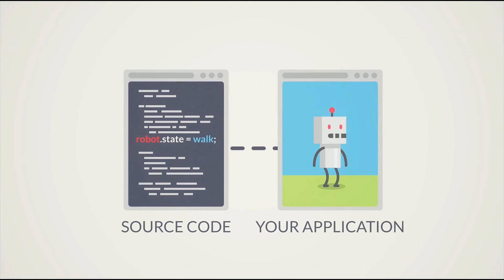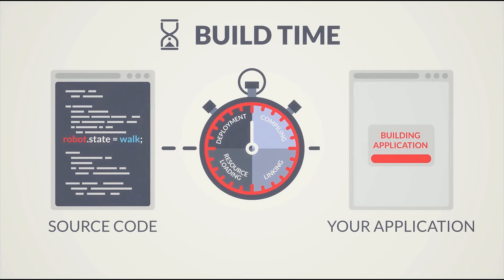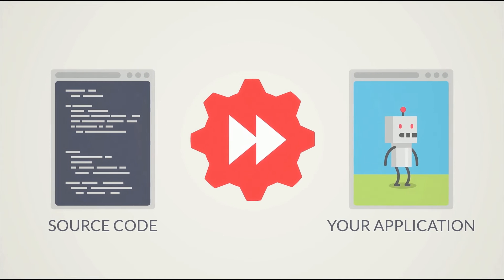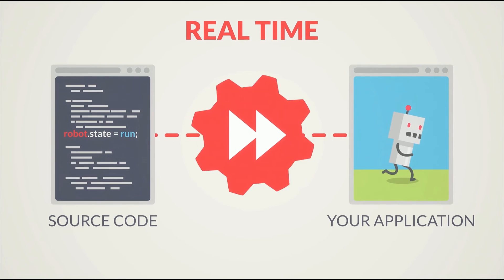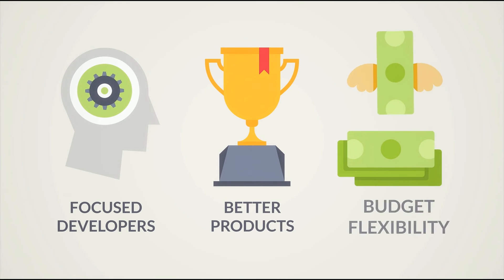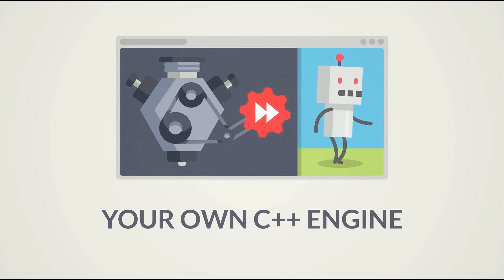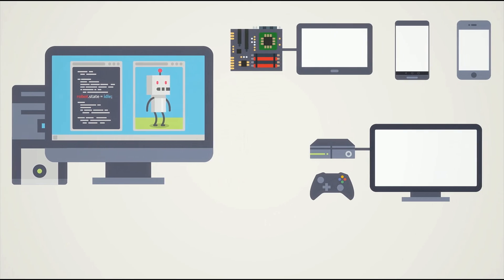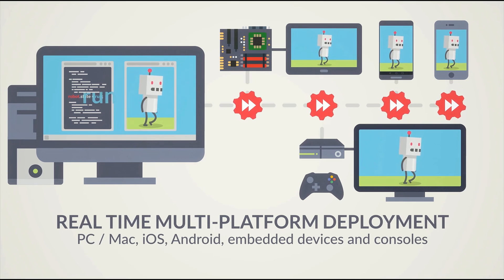C++ Hot Reload for UE4 - Change Class Structure UProperty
Change Class Structure UProperty